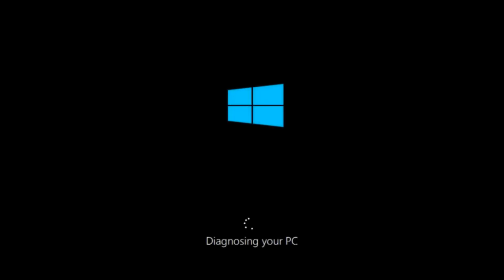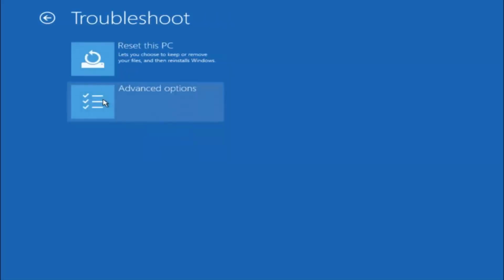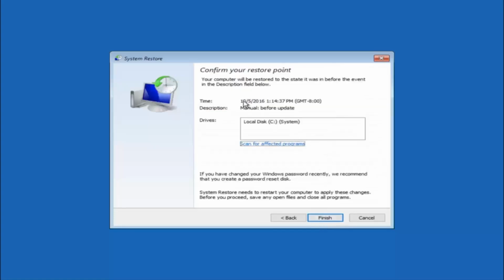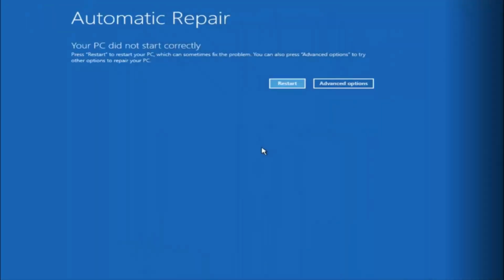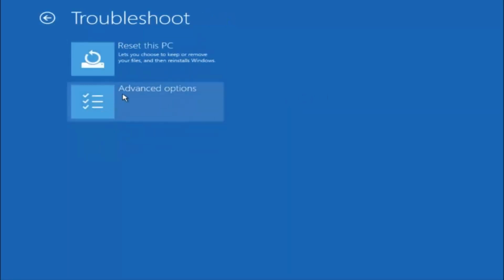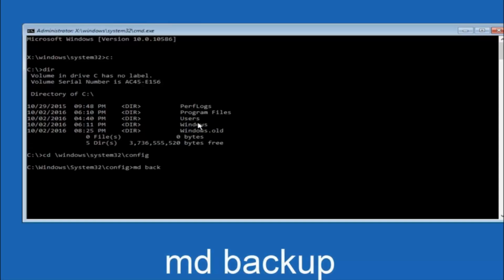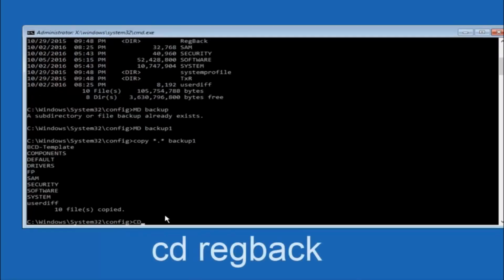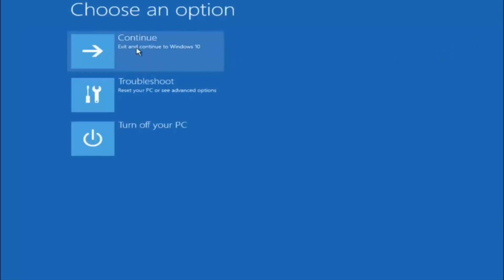How To Fix Blue Screen on Lenovo ThinkPad X13 Yoga [Solution]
If your Lenovo ThinkPad X13 Yoga is experiencing a blue screen, this video explores the issue and discusses common reasons why this Windows system error may occur. Blue screen problems can interrupt productivity, cause unexpected restarts, and affect the overall performance and reliability of your laptop. This tutorial focuses on the Lenovo ThinkPad X13 Yoga blue screen issue, helping viewers understand the symptoms and possible causes without covering the repair process. Whether the error appears during startup or while using Windows, this video provides useful information about the topic.

Issues addressed in this tutorial:
Lenovo ThinkPad X13 Yoga blue screen
Lenovo ThinkPad X13 Yoga BSOD
Fix blue screen Lenovo laptop
Lenovo ThinkPad X13 Yoga Windows error
Lenovo ThinkPad X13 Yoga boot problem

This tutorial is designed for Lenovo ThinkPad X13 Yoga users who want to learn more about blue screen errors and Windows system stability concerns. It provides helpful insight into the topic while keeping the focus on understanding the problem rather than describing repair steps. If your Lenovo laptop is experiencing crashes, startup failures, or unexpected Windows errors, this video offers valuable background information. It is a useful resource for understanding Lenovo ThinkPad X13 Yoga blue screen problems and improving awareness of common Windows performance challenges.